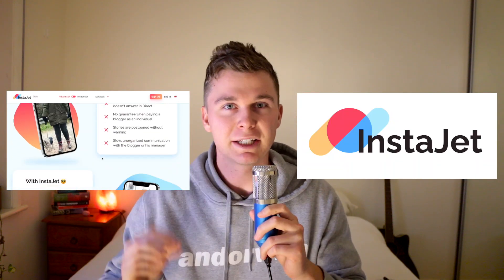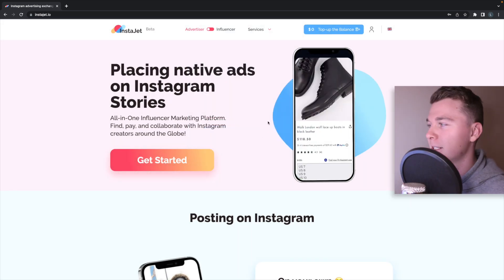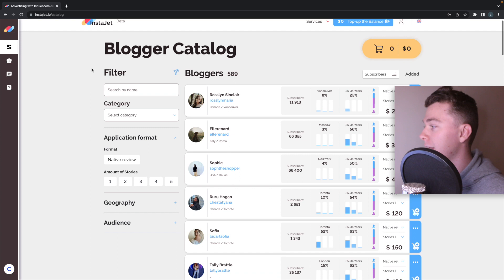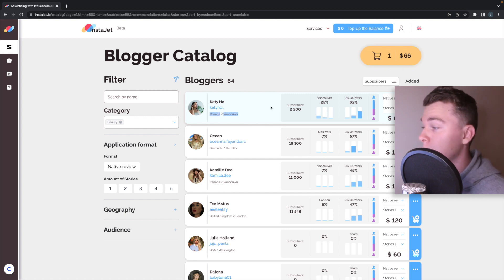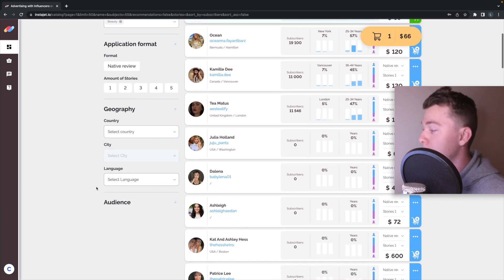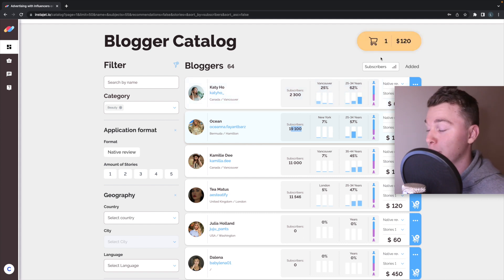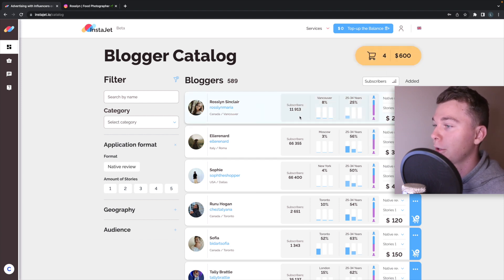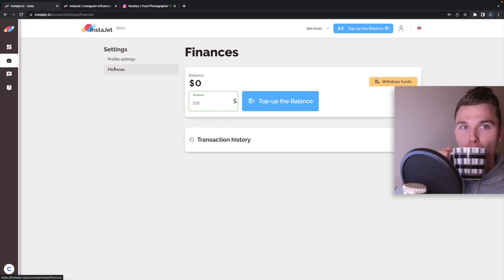How to find Instagram Influencers | Instajet.io Tutorial & Review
Have you ever tried running an Instagram influencer campaign?

Thanks,
Luke Mead 😊

I have... It's pretty much a nightmare. But not with Instajet.io!

Instajet.io has solved this & made Instagram influencer campaigns extremely easy.

In this video, I breakdown how to use Instajet.io & explain what makes it so special in the world of Instagram influencer marketing.

Now, before I go any further.

I want to explain to you, how annoying it was to run an Instagram influencer campaign.

First, you had to scour Instagram searching for influencers.
Then, then never reply!
Then, you go back to searching for influencers.
The cycle goes on... and on... and on...

Instajet.io has finally fixed that issue. They have a massive online catalogue of Instagram influencers who have been vetted by their team.

All you need to do find your ideal Instagram influencer is:
1. Filter the influencers to find the right person.
2. Select the influencers you want to work with.
3. Check out & pay.
4. Your campaign is live!

I highly recommend you watch the video to find out about Instajet.

00:00 Instajet.io Review
00:38 Sign up for Instajet.io
01:01 Find Instagram Influencers
05:18 Top Up your Balance
05:54 What makes Instajet.io Unique?

Now you might have heard me mention Telega.io in this video.

If you want to advertise on Telegram, I recommend you check Telega.io out here 👇🏽

P.S.